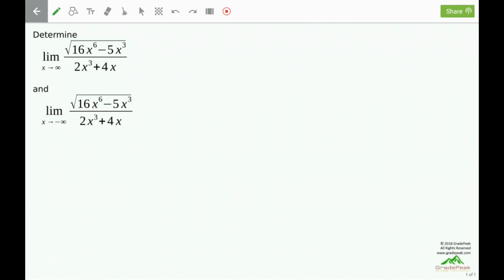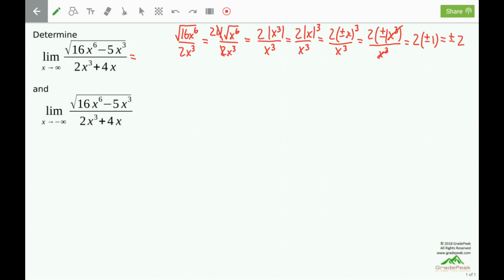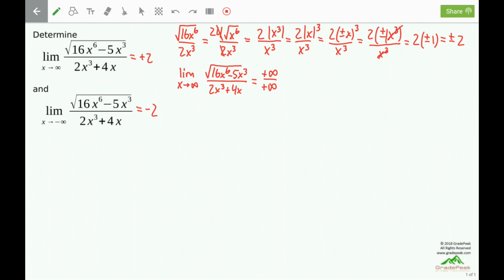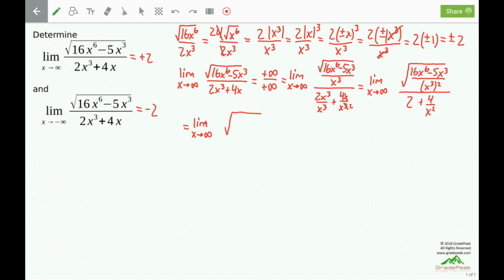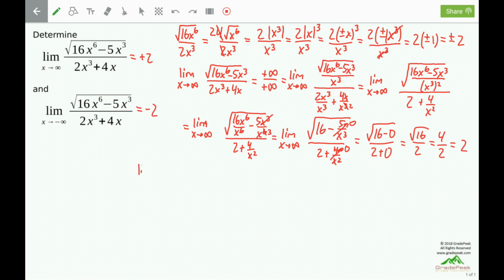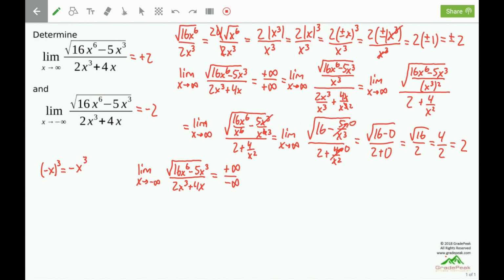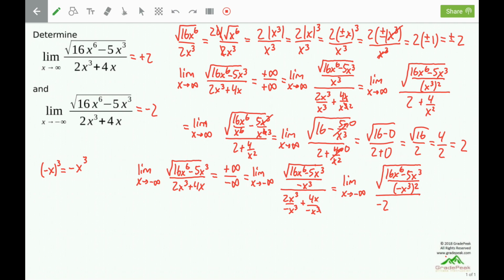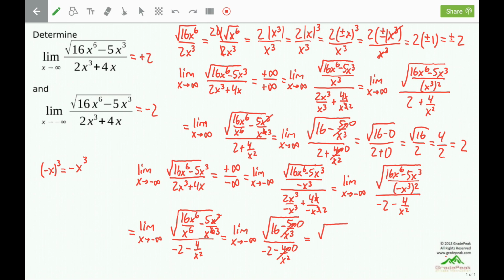GradePeak Calculus 1 Limits To Infinity 2 06